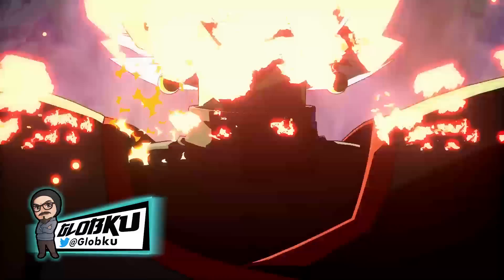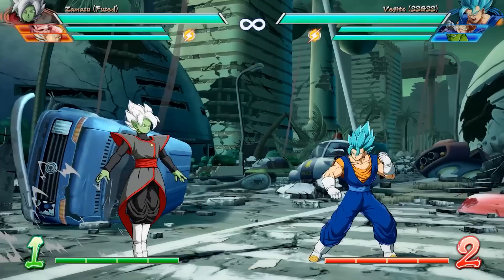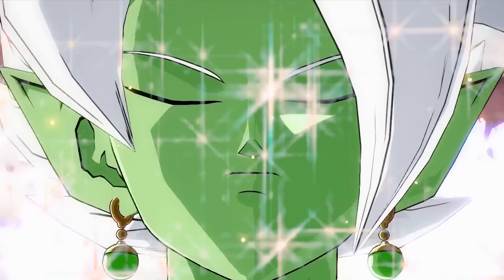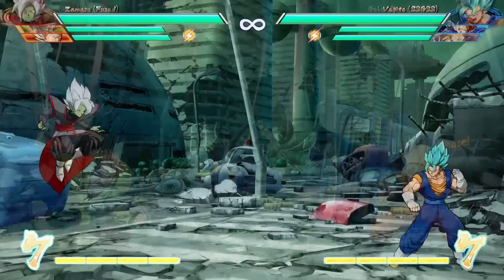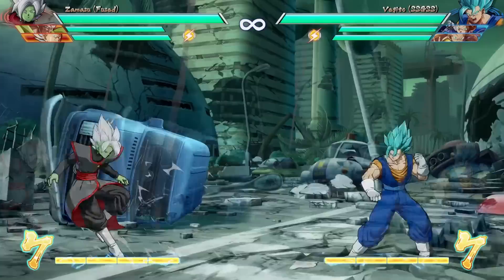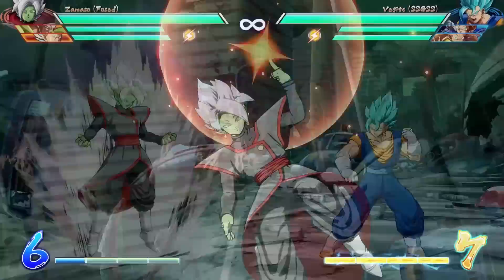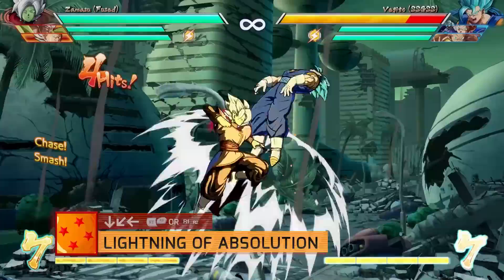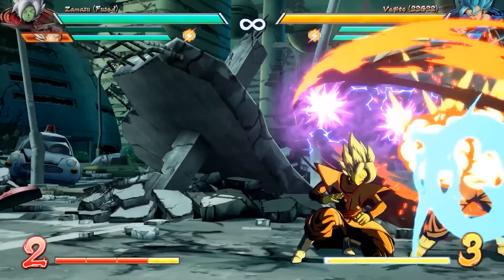Zamasu Fused Breakdown! Dragon Ball FighterZ Tips and Tricks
Today let's breakdown Zamasu Fused in Dragon Ball FighterZ, show you some gameplay, his Specials, his Supers, give you some tips and tricks on how to play this character

- Play games frequently with Globku
- Exclusive livestreams

We can only do this thanks to your support!

Edited by Gilberto "EienRinnegan" Dias